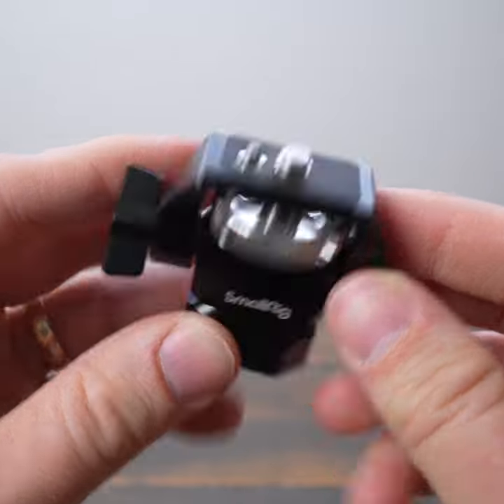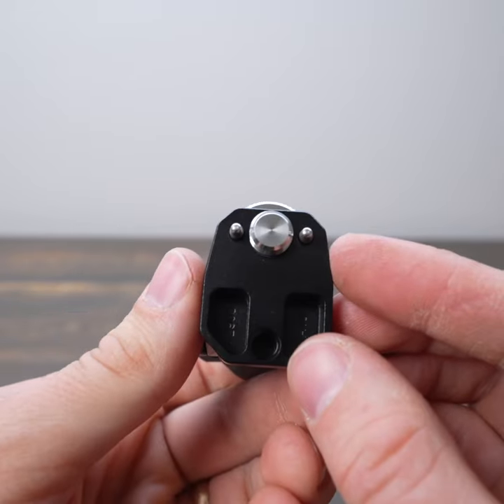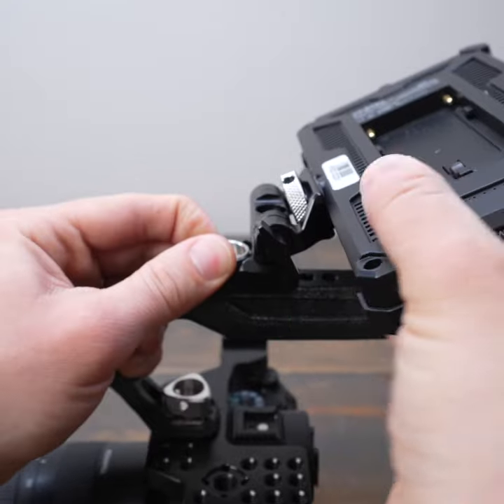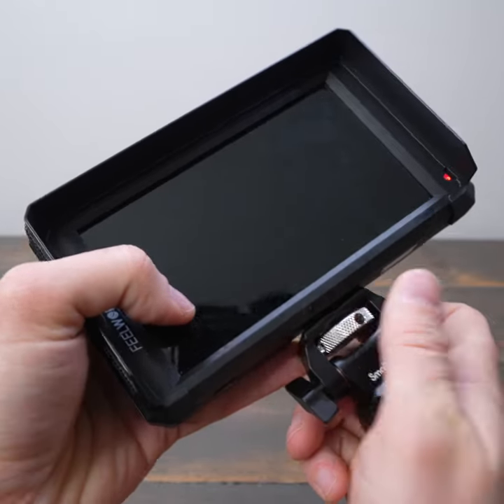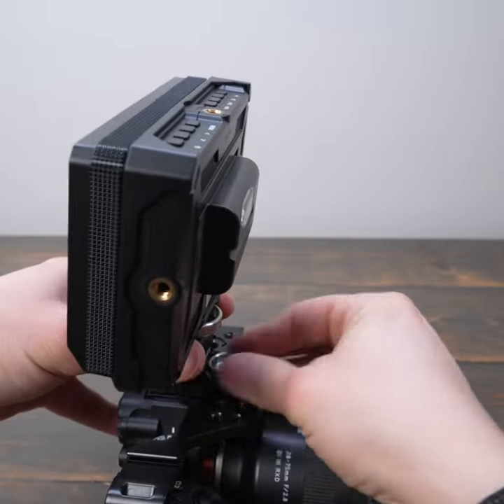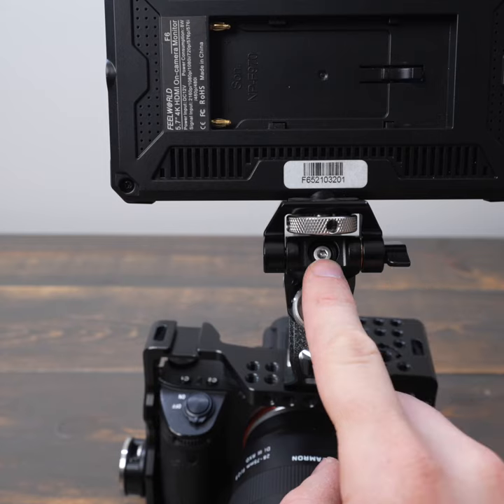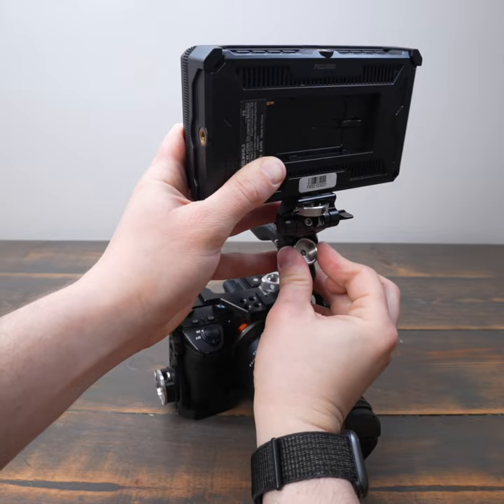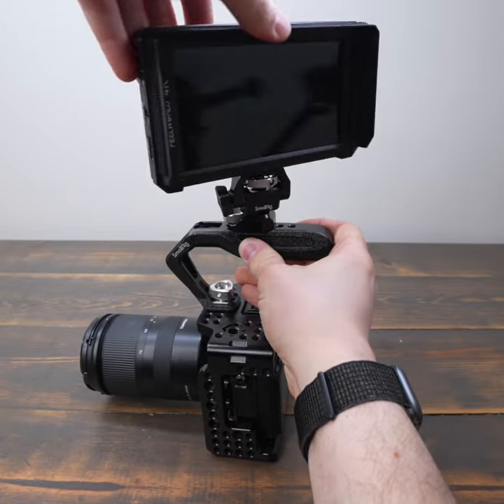SmallRig 2903B Adjustable Camera Monitor Mount for Arri Style 3/8" Mount Review: Swivel and Tilt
Smallrig ARRI Style Monitor Mount
Smallrig Black Mamba Top Handle
Smallrig Nato Rotating Top Handle
Feelworld Monitor
Kondor Blue Hdmi to HDMI Coiled Cable

Smallrig NATO Version Monitor Mount
Nato Rail
Mini Nato Rail
A7Iv Cage
A7III Cage
Sony XLR Handle
XLr Handle Mounting Plate Adapter
XLR Handle Extender